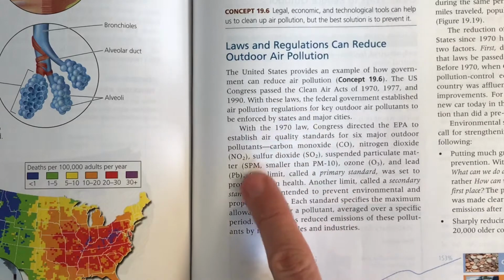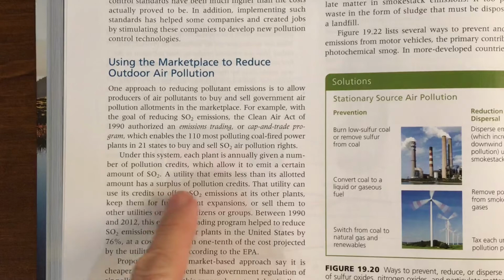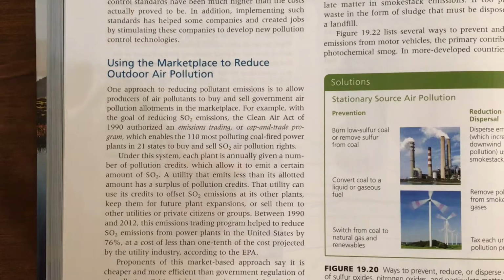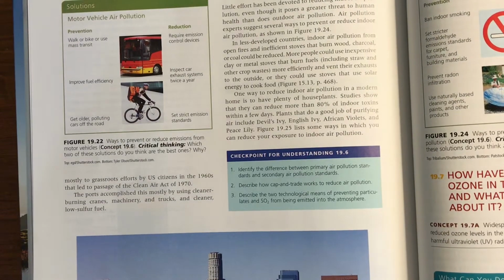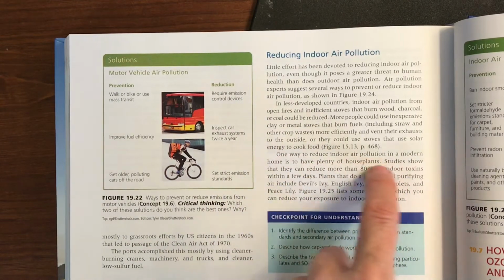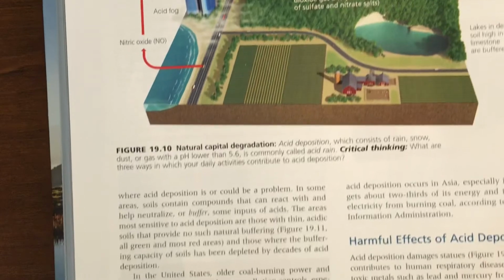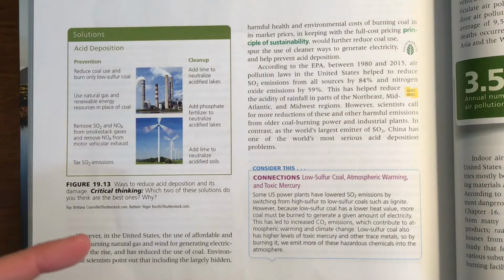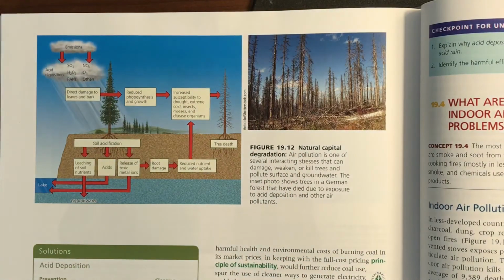Unit 7 - Topics 7.6-7.7: Reducing Air Pollution, Acid Rain